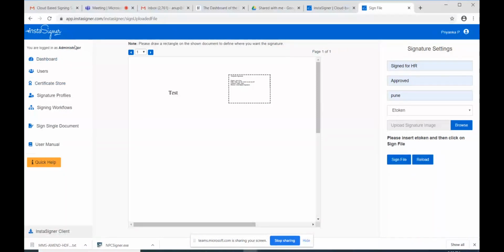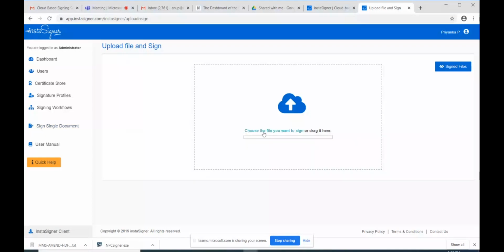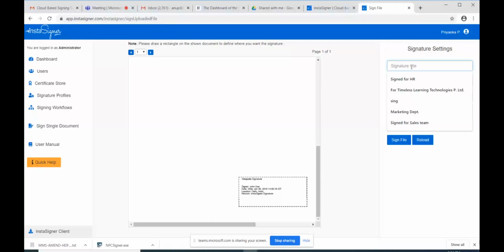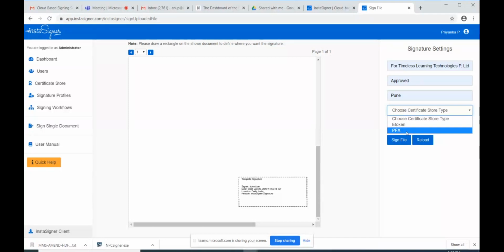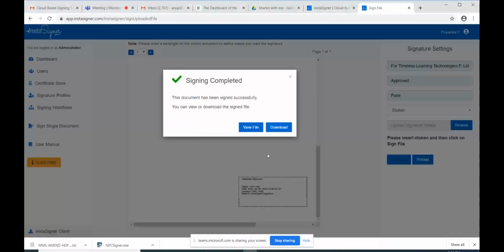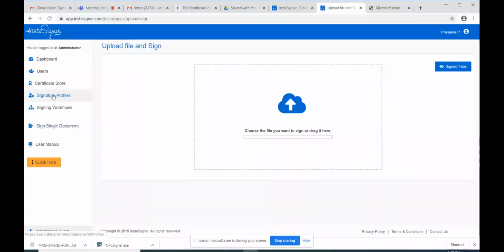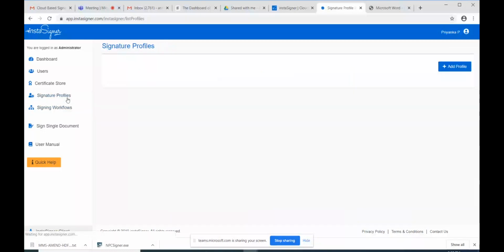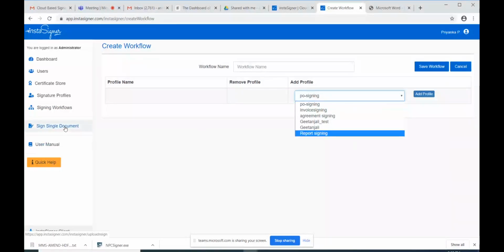Cloud Based Signing Solution - DEMO Instasigner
The video is about the Instasigner Cloud based application for Signing the Document digitally.